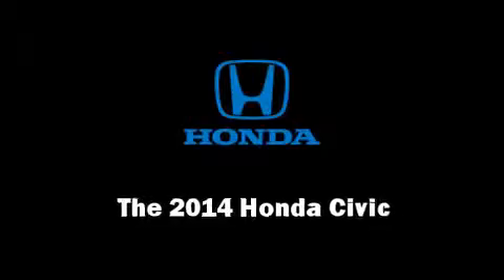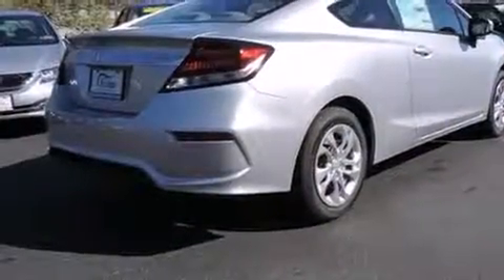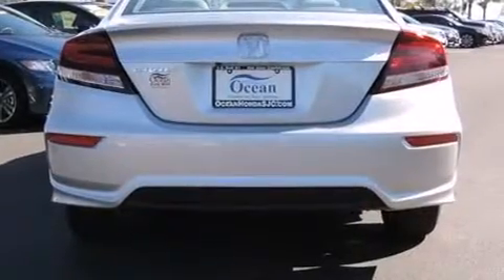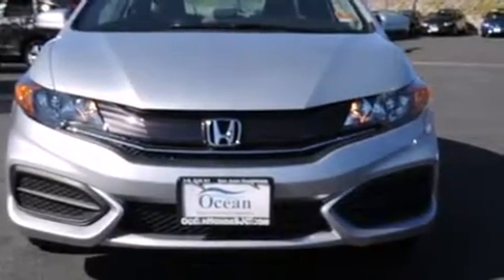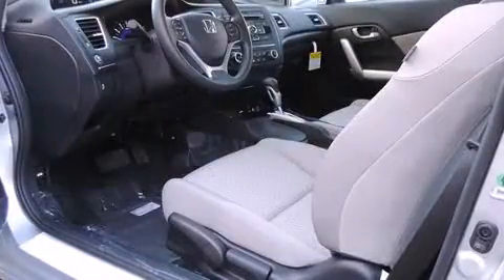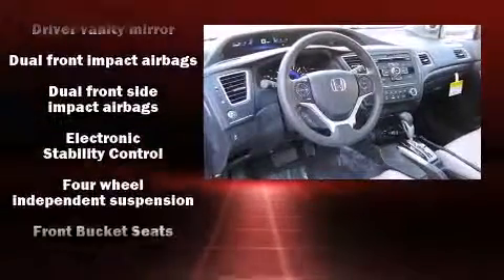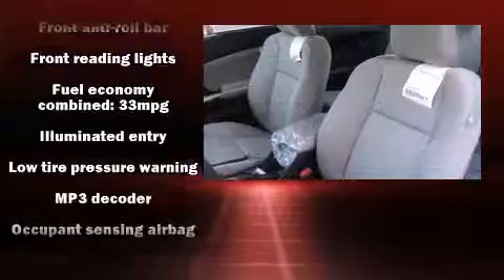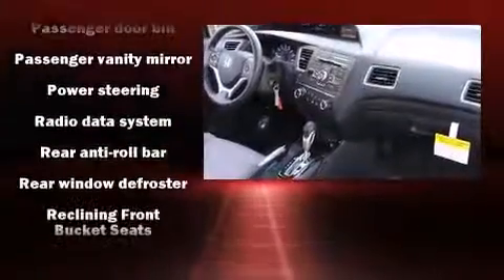2014 Honda Civic LX in San Juan Capistrano, CA 92675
Step into the 2014 Honda Civic. This 4 door, 5 passenger sedan offers the latest in technological innovation and style. Smooth gearshifts are achieved thanks to the 1.8 liter 4 cylinder engine, and for added security, dynamic Stability Control supplements the drivetrain. Comfort and convenience were prioritized within, evidenced by amenities such as: delay-off headlights, 1-touch window functionality, a trip computer, an outside temperature display, power windows, remote keyless entry, and much more. Take assurance in side curtain airbags, providing head protection in the event of a severe collision. We know that you have high expectations, and we enjoy the challenge of meeting and exceeding them! Please don't hesitate to give us a call.